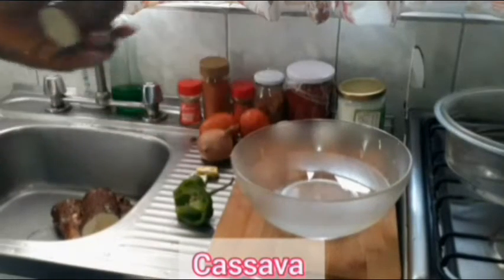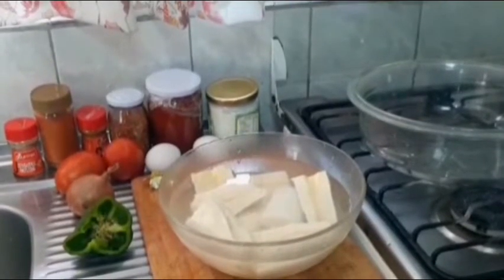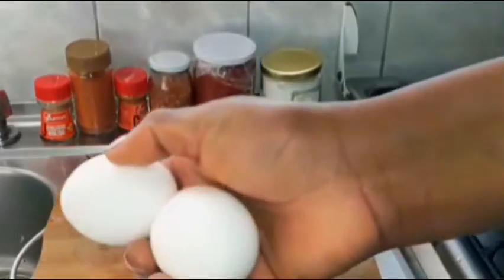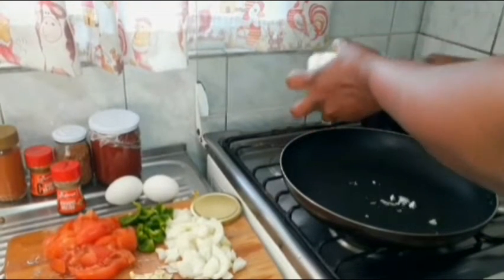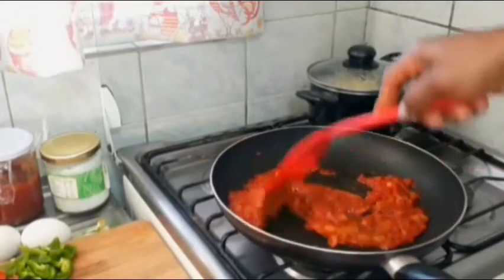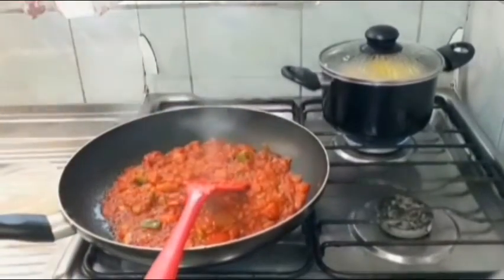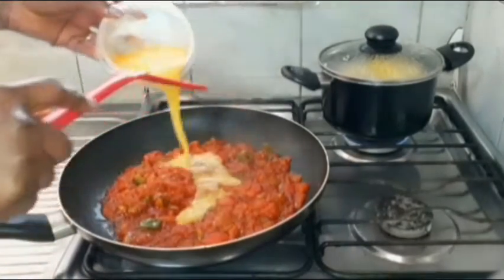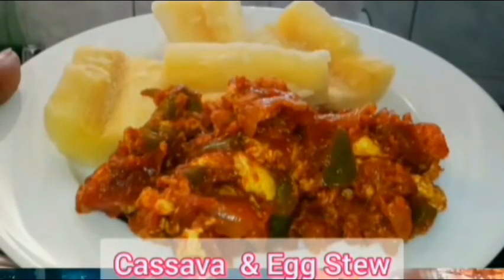cooking cassava with coconut oil and egg stew for lunch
Hello Lovelies, you are highly welcome to Crowned Melody where we share simple and healthy recipes, lifestyle, diy and many interesting moments in my lives with you

And to my returning subscribers you know the love is deep 🥂 may God continue to bless you for your support and prayers.

Please watch this my other videos and I am definitely sure you will enjoy them to the max

YOU ARE WARMLY WELCOME GORGEOUS ONES 💜 to CROWNED MELODY